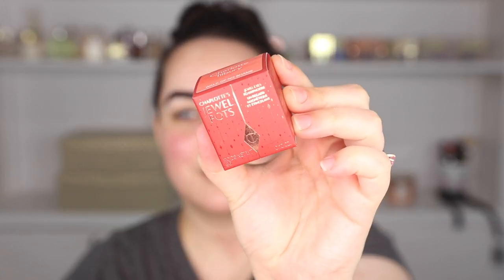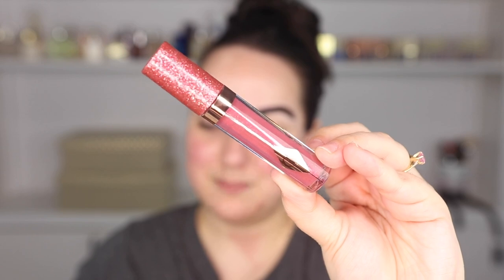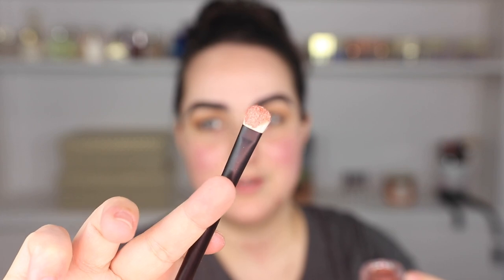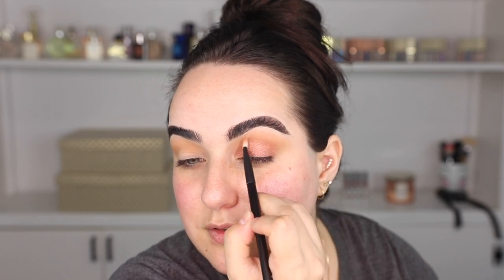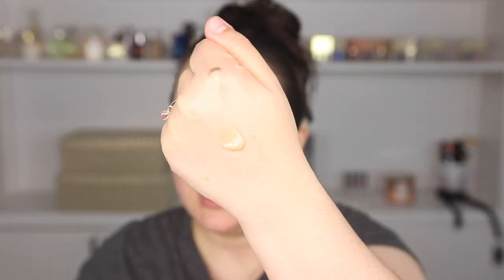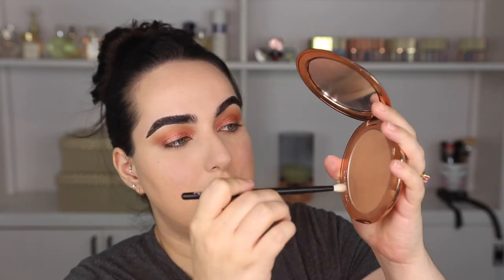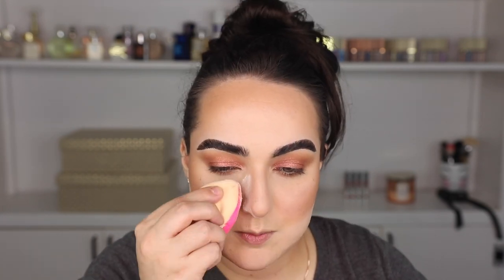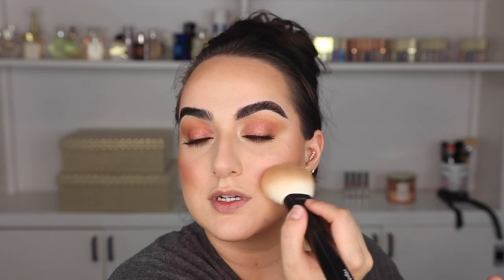New Jewel Lips & Pot From Charlotte Tilbury! The Easiest Glam Look I've Ever Done! | Patty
Charlotte Tilbury just dropped her new Jewel Pots and Jewel Lips! These looked so beautiful and I could not wait to show you guys how they perform! In this video we will be reviewing them and I'll be showing you my favorite way to apply them.